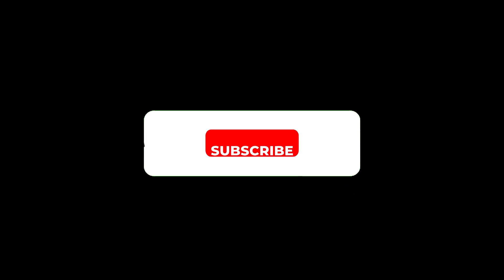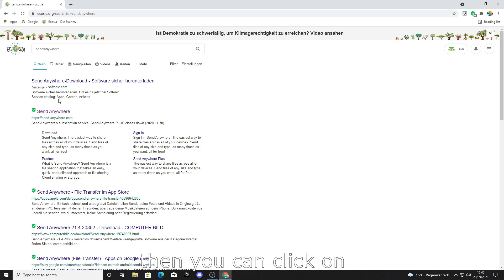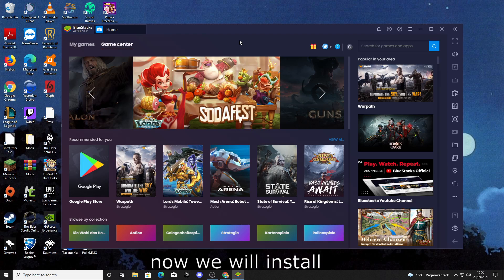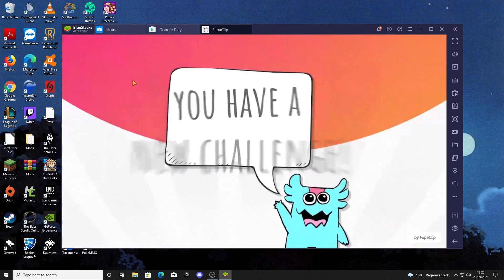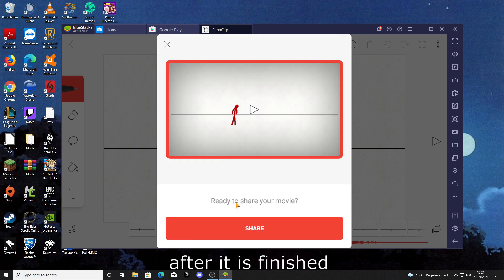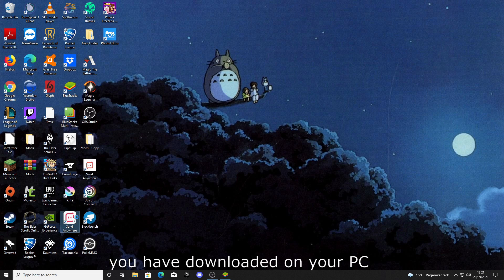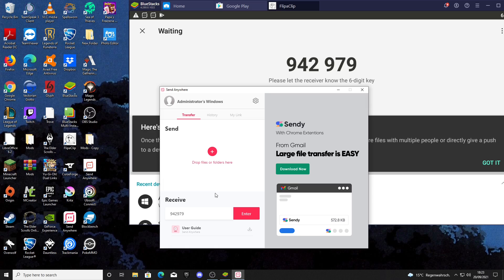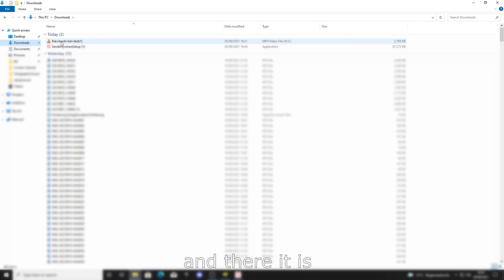How to copy your FlipaClip animations from Bluestacks to your computer with Send Anywhere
Hey everyone,
because exporting your FlipaClip animations from Bluestacks to your computer sometimes doesn't work I have a quick and easy solution for you. Send Anywhere. With this app you can also easily send your animations and pictures from your mobile phone to your computer. Thx😄

Animation program: FlipaClip

🎥 My Equipment:

Apple iPad▸
Apple Pen ▸
Razer Nari Essential Wireless Headset ▸